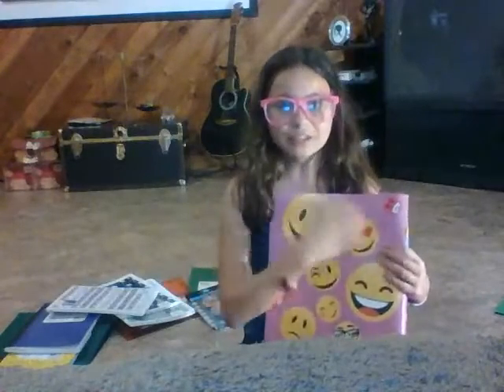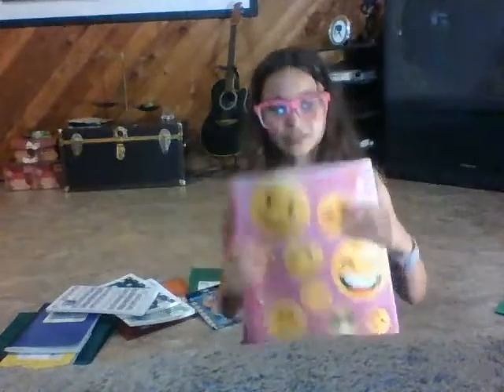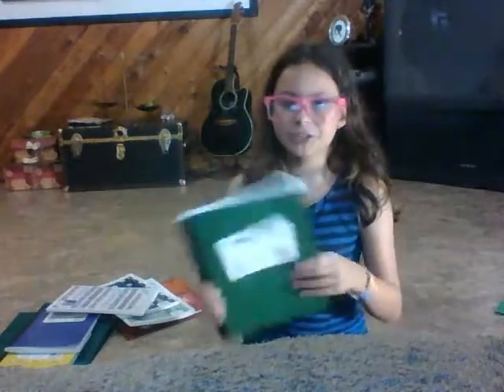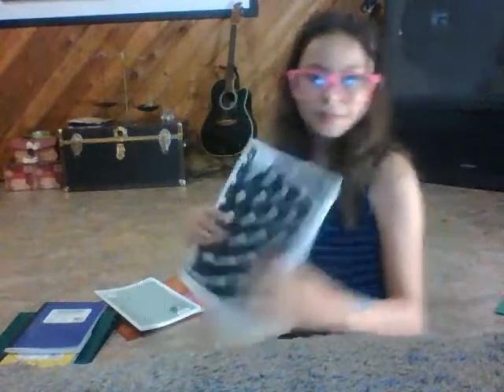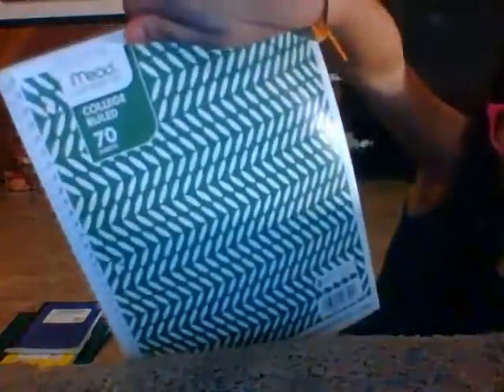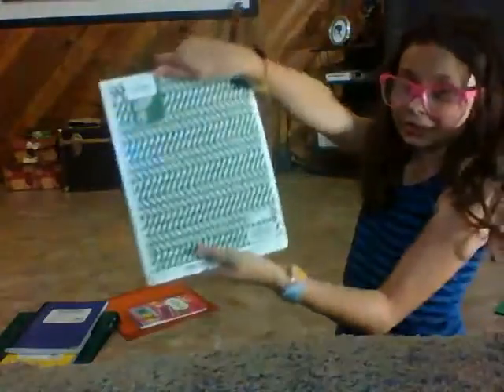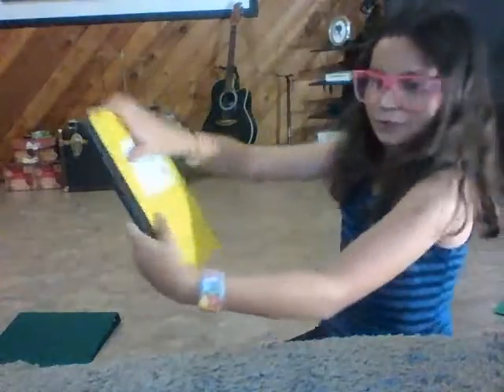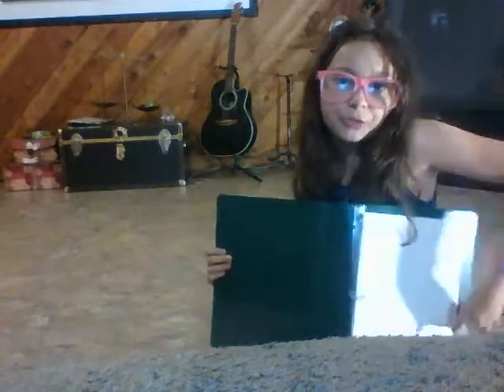Back to school haul part 1